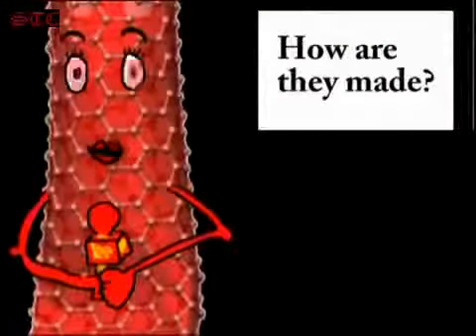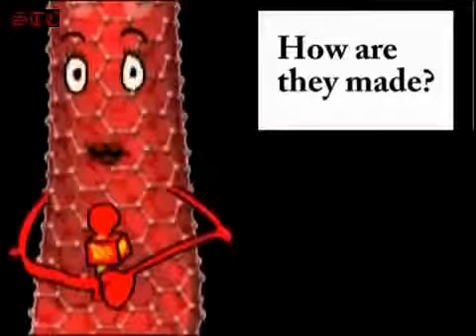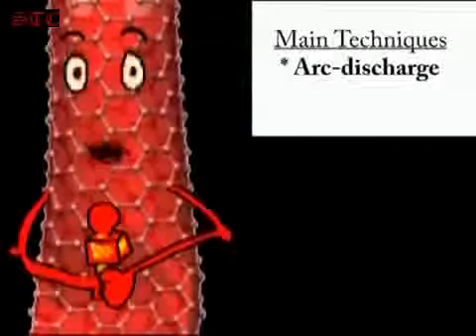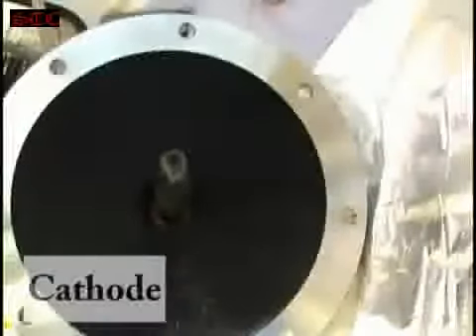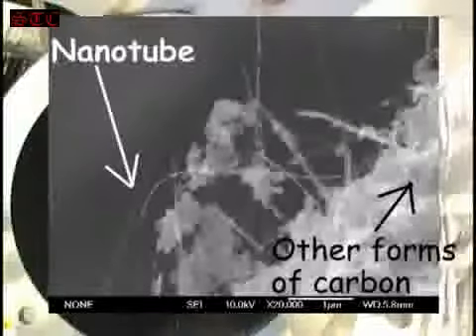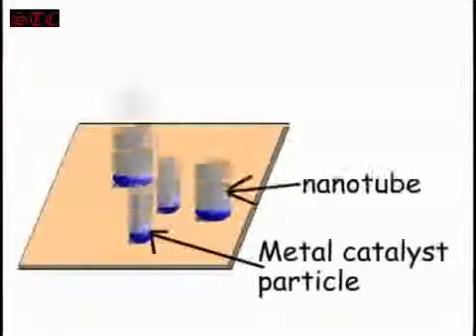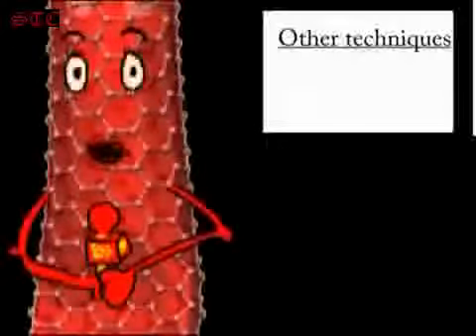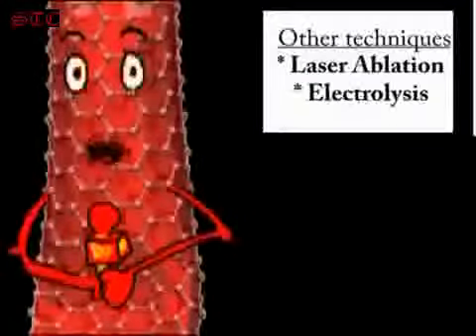Nanotechnology Today - Fuel Cells, Buckyballs and Carbon Nanotubes - Bytesize Science